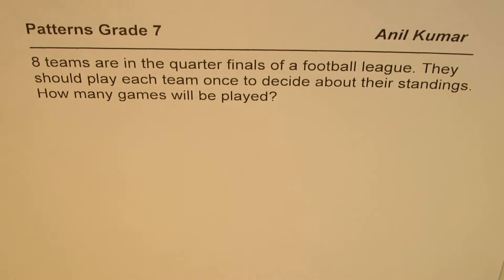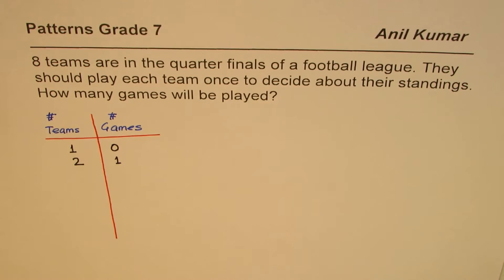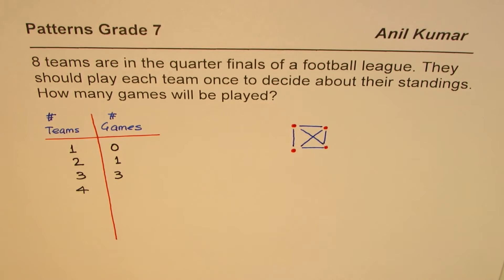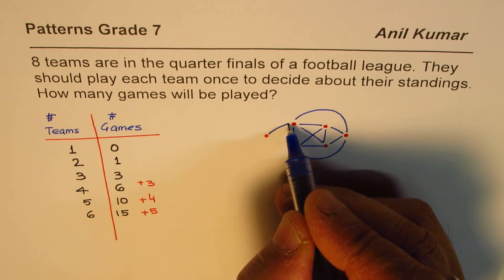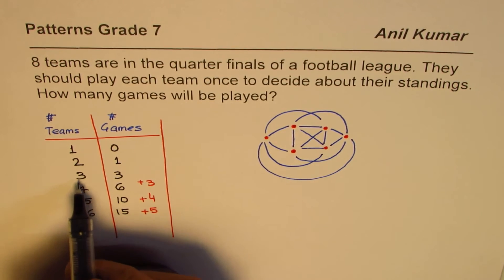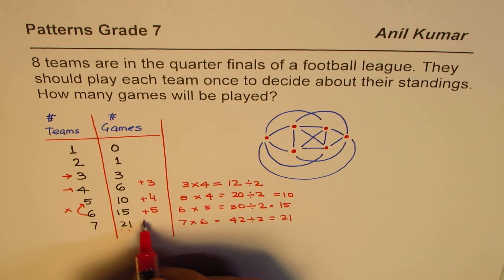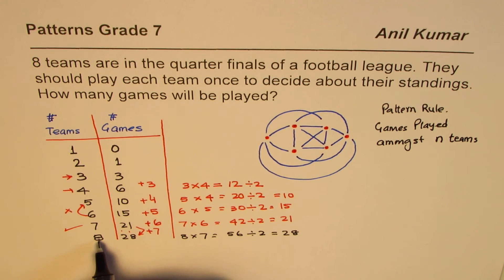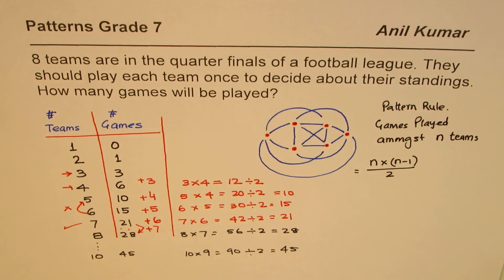Find Pattern Rule for the Numbers of Games Between 8 Teams